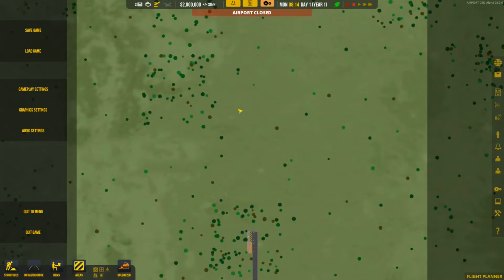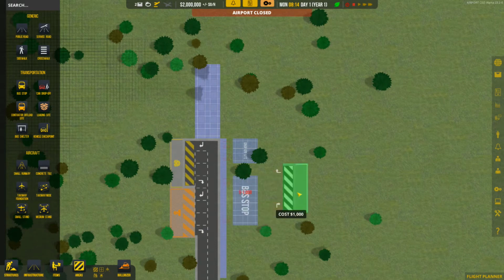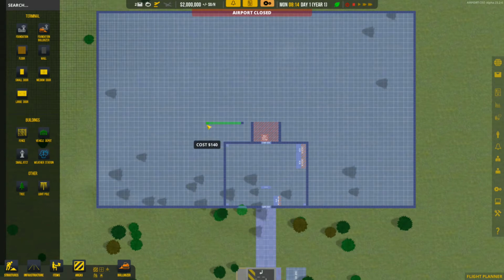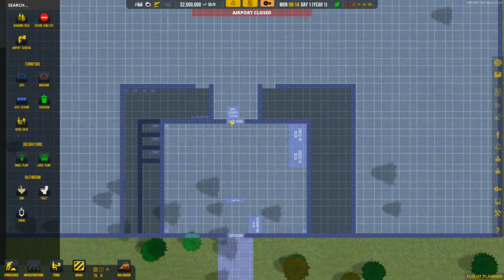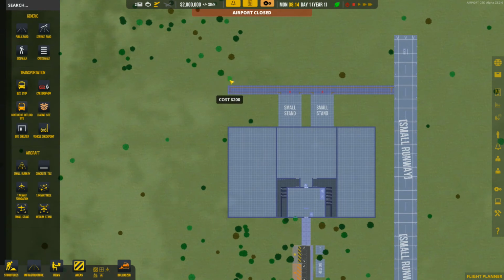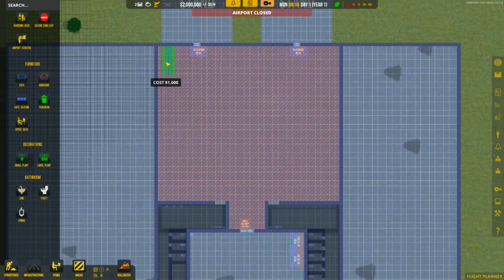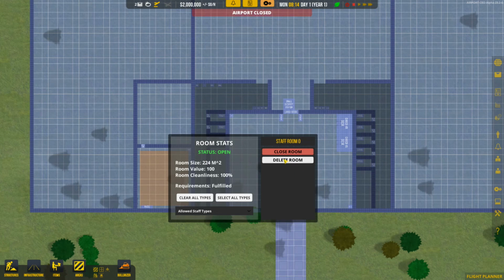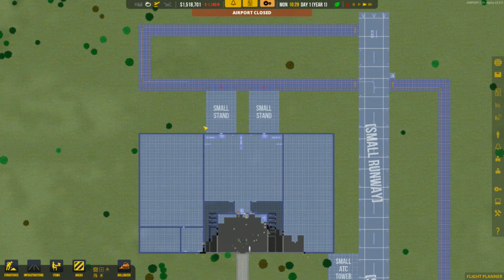Airport CEO: pt.1 Mapping out our Airport!! (Simulation/Tycoon Game)